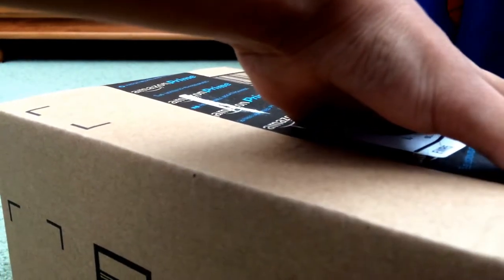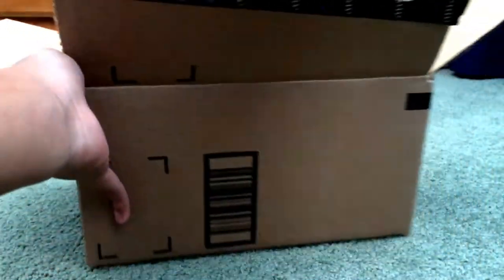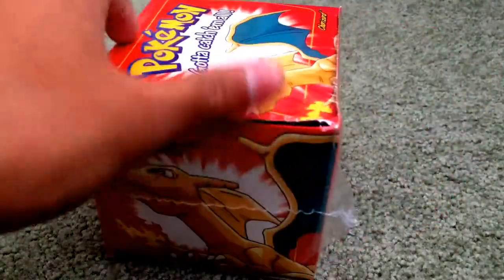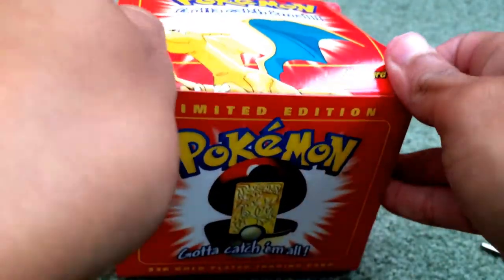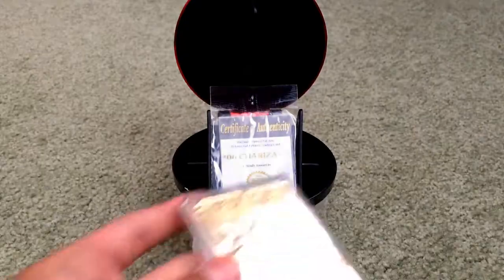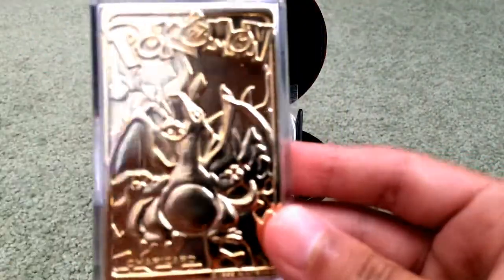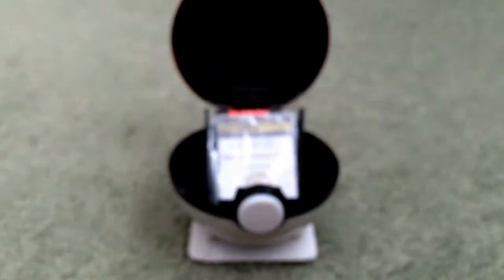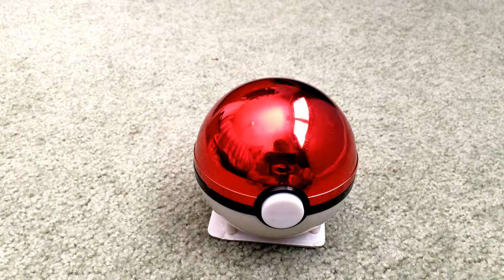Unboxing | A Pokeball | What's Inside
his thing is amazing! Thanks SO much to the Pokéball Project for this awesome Pokéball!